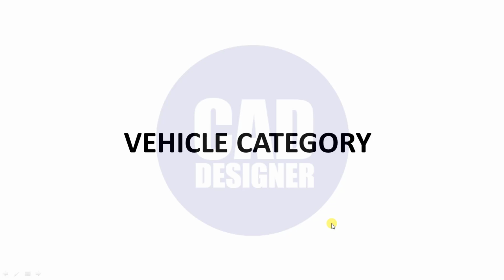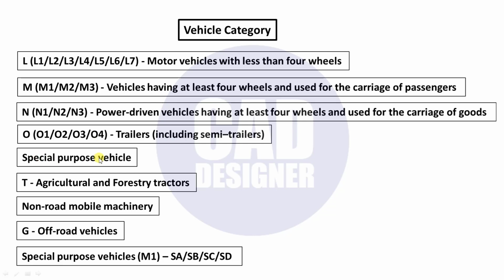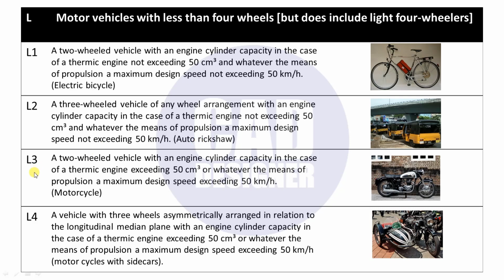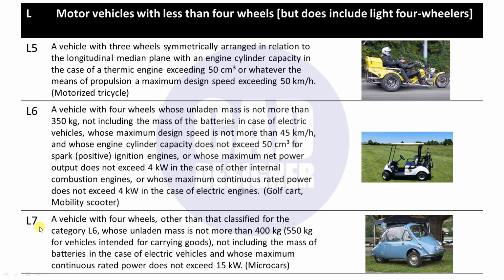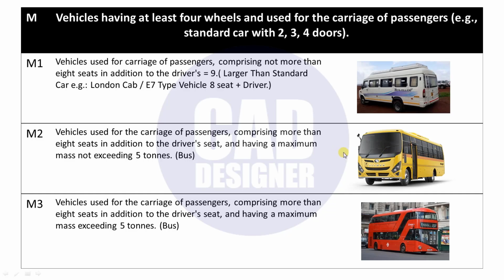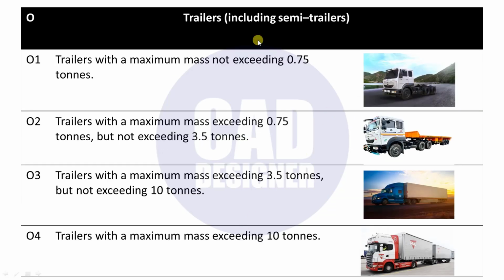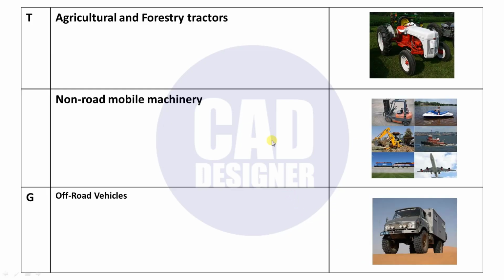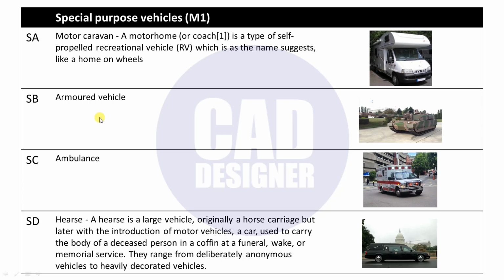Vehicle Category I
IF YOU LIKE IT - JOIN OUR COURSE

CAD DESIGNER